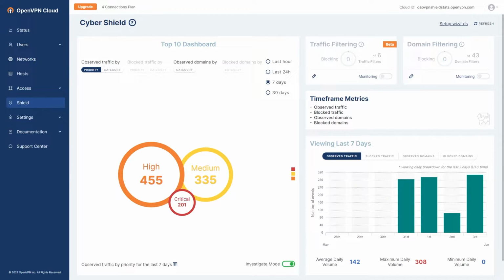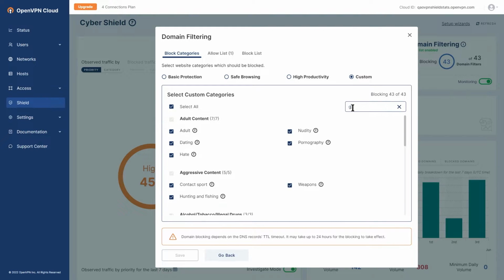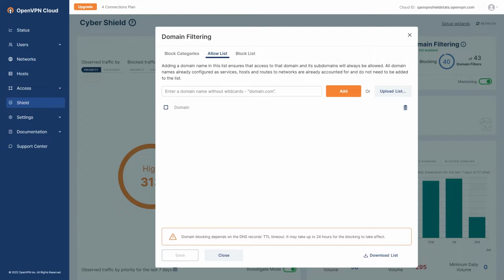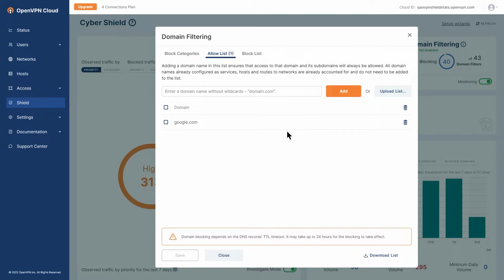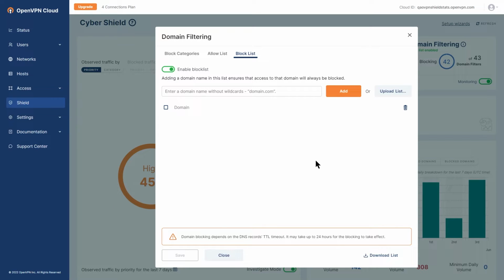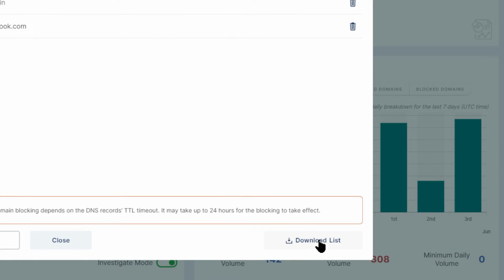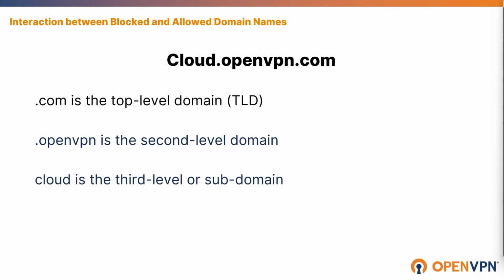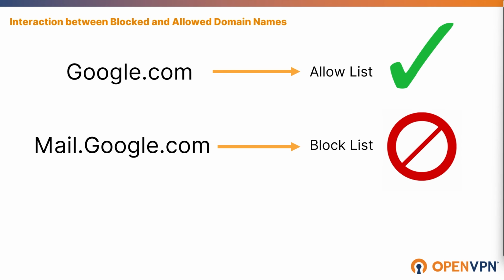OpenVPN Cloud Cyber Shield Domain Filtering Advanced Configuration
In this video we are talking about the advanced configuration of OpenVPN Cloud Cyber Shield Domain Filtering. We will be talking about custom categories, allow list, blacklist an interaction between allowed the domain names and blocked the maintenance.
0:00 - Custom Categories
1:48 - Allow List
3:35 - Block List
4:48 - Interaction Between Allowed and Blocked Domain Names.

OpenVPN Cloud is our next-generation private networking solution. Our OpenVPN-as-a-Service solution eliminates the need for VPN server installation.